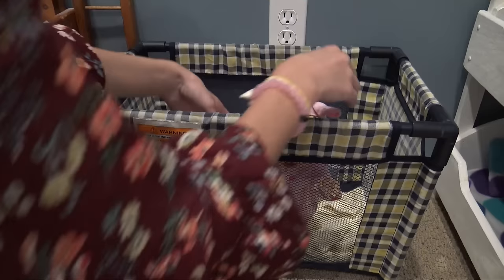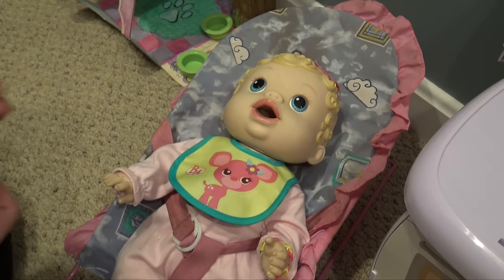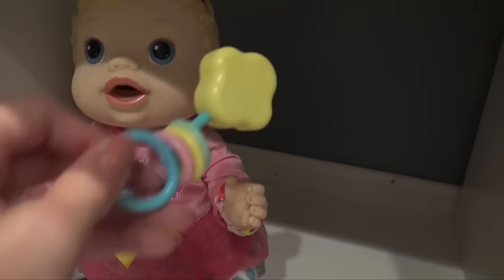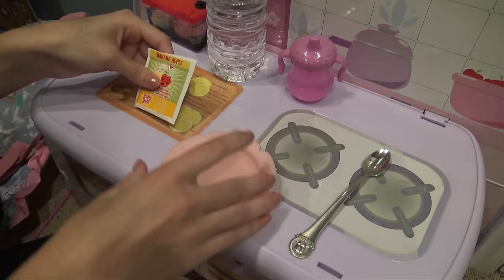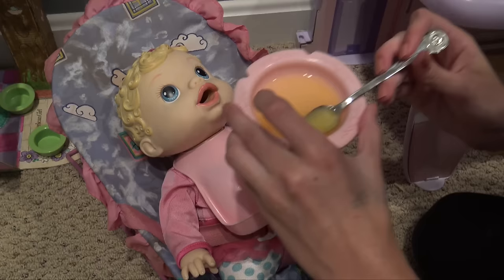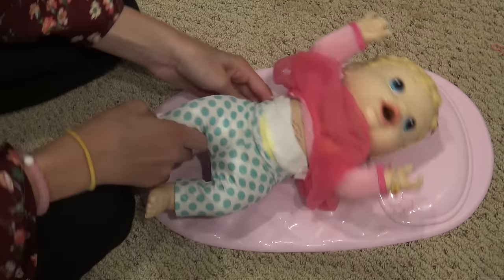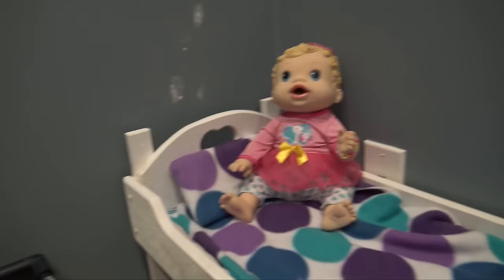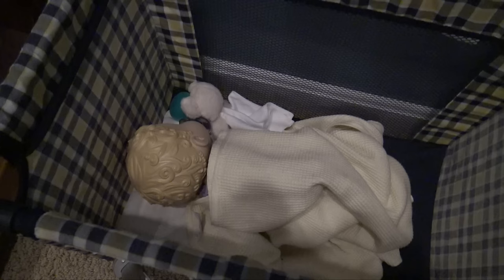Baby Alive Harper's Day In The Life!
FAQ:
A mouse
What is your favorite color?
Blue
What is your favorite food?